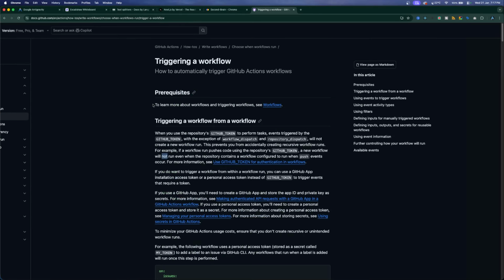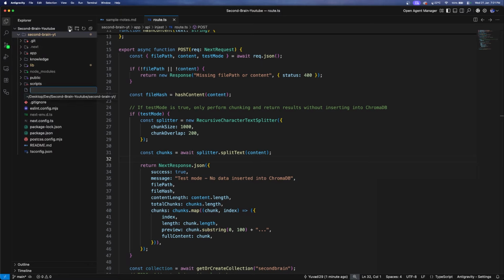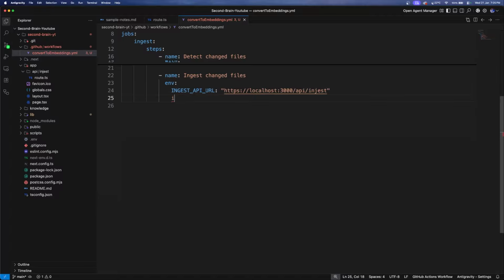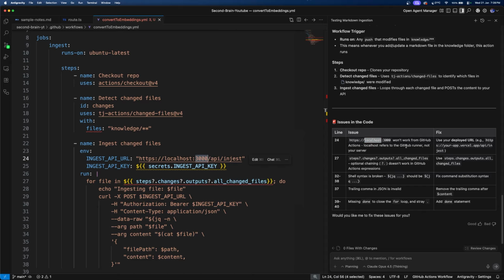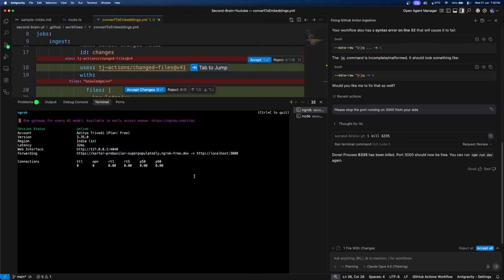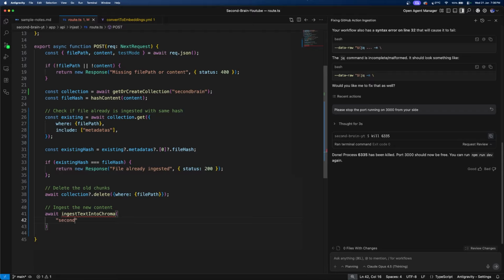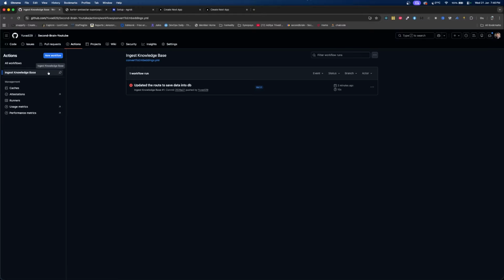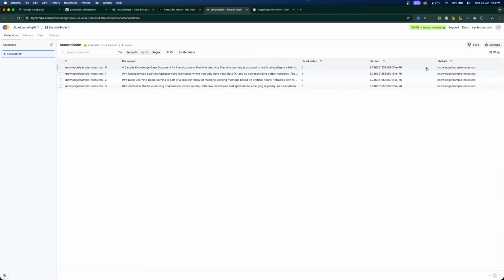Build Your Own ChatGPT: Embeddings + ChromaDB | Advanced RAG Series #3